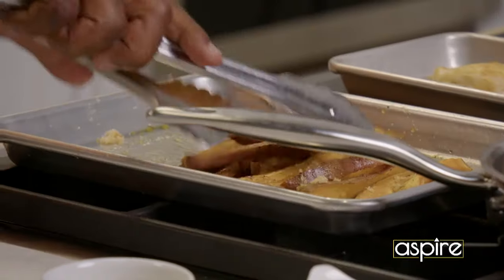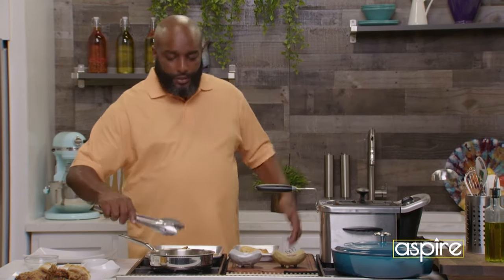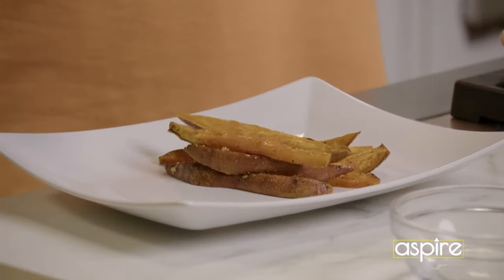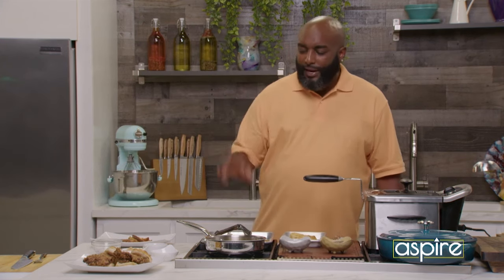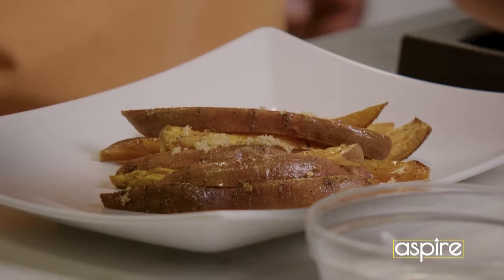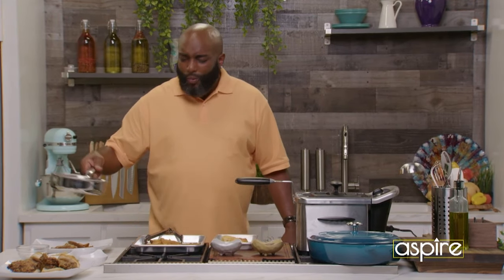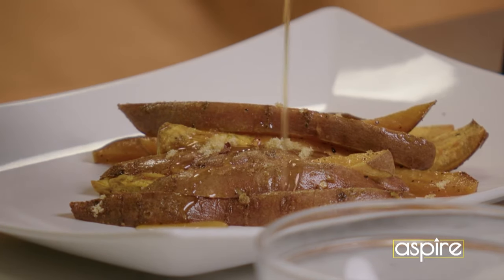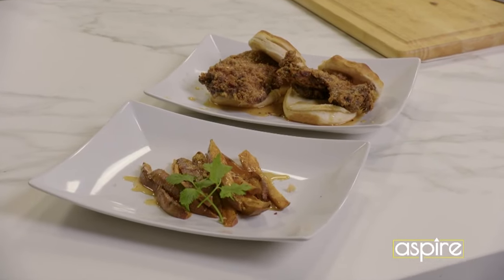Twisted Dish with Sweet Potato Fries Tonight!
Tune in to a new episode of Twisted Dish with Chef Jay Craddick! 🐔

These hot honey chicken biscuits with sweet potato wedges aren't going to eat themselves 😋

See you tonight at 9PM ET, only on aspireTV ✊🏿